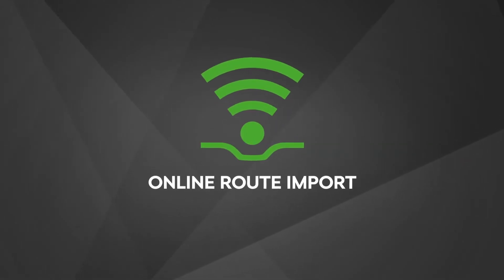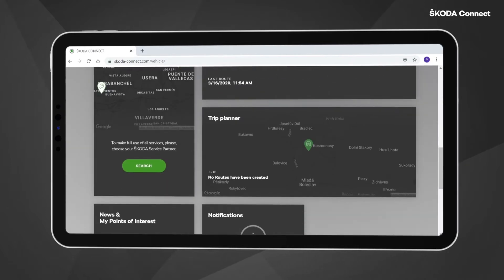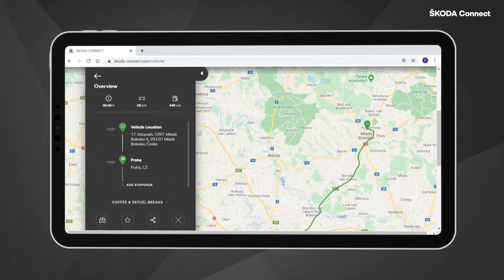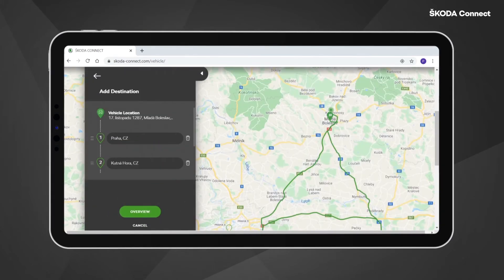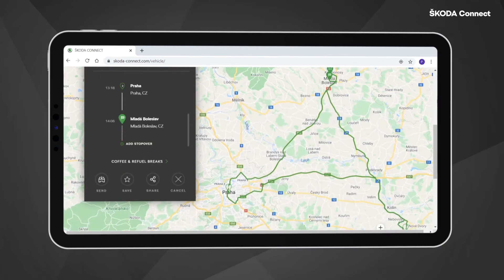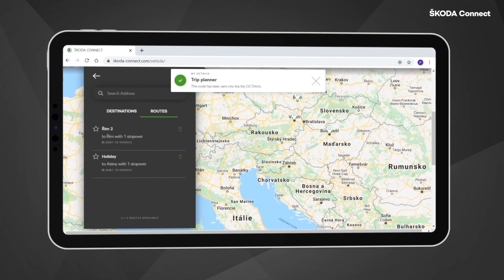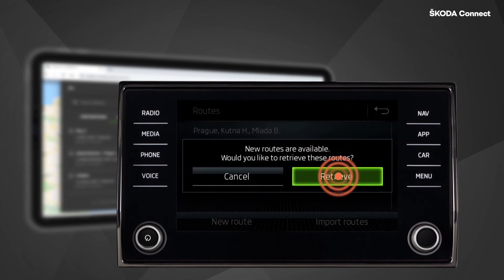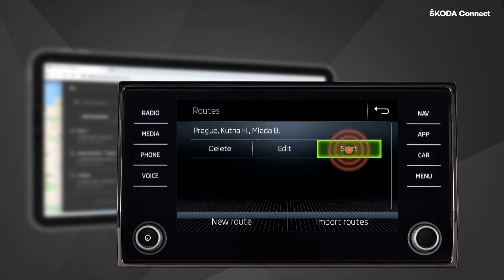Онлайн-сервіси ŠKODA Connect || Імпорт місця призначення та маршрут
Онлайн-сервіси ŠKODA Connect* дозволяють жити кожного дня на повну!
Придбання всіх або деяких пакетів послуг зробить ваш автомобіль багатофункціональним, допоможе розважитися в дорозі, додасть комфорту та покращить рівень безпеки. Сайт і додаток ŠKODA Connect надають доступ до всієї необхідної інформації про ваш транспортний засіб, зокрема пробіг, стан фар і кількість палива, і навіть чи закриті двері та вікна.

Щодо умов придбання пакетів ŠKODA Connect просимо звертатись до офіційних дилерів ŠKODA в Україні. Контакти й адреси найближчих автосалонів можна побачити за посиланням

Якщо було корисно, ставте 👍 та пишіть у коментарях, про що вам хотілося б дізнатися в наступних відео 👇

*Підключення ŠKODA